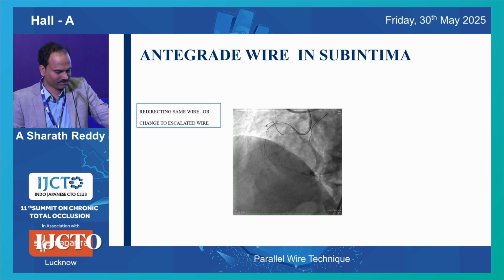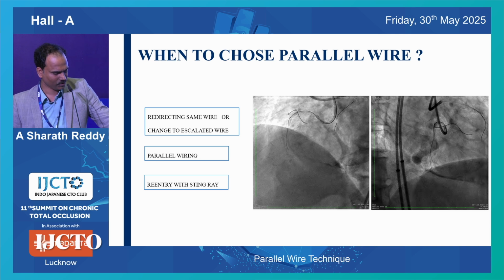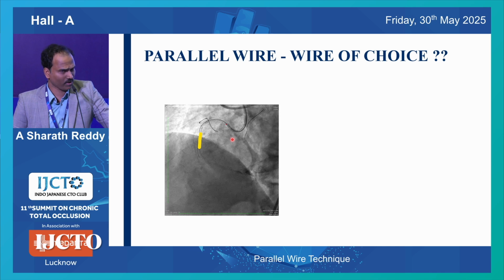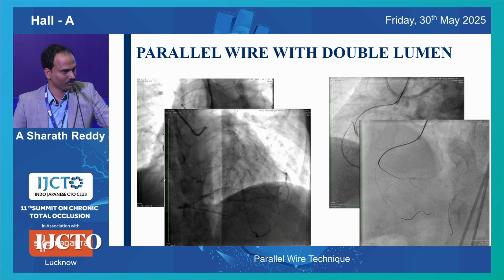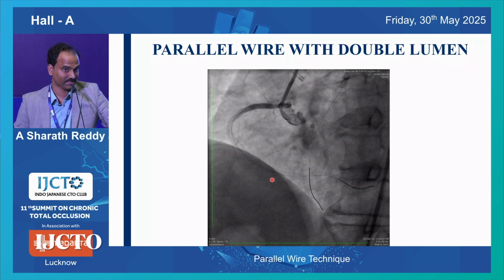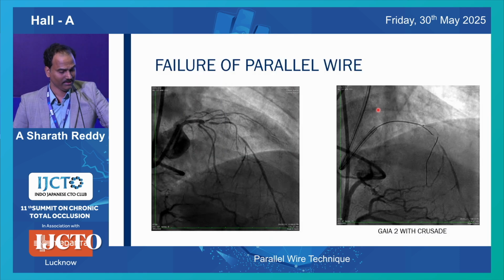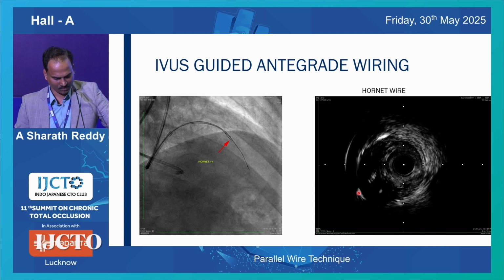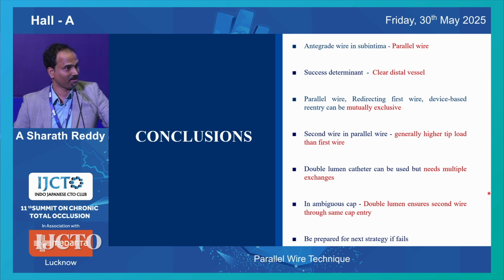Parallel Wire Technique - Live Lecture by Dr. Sharath Reddy Annam